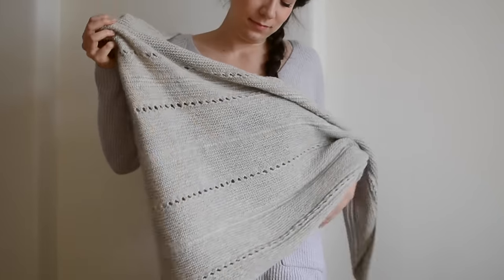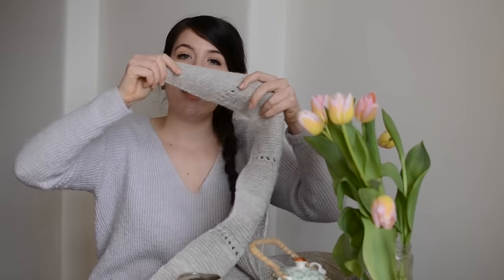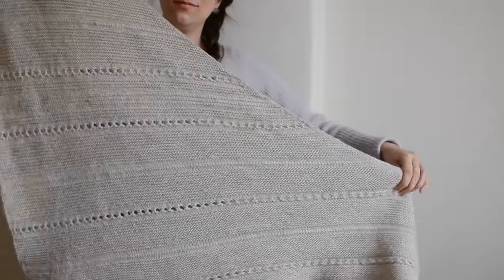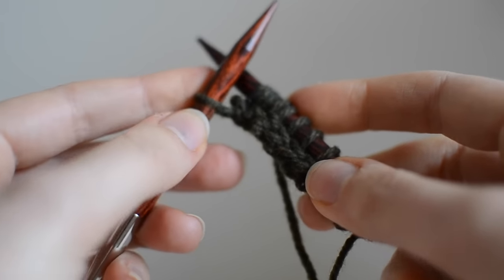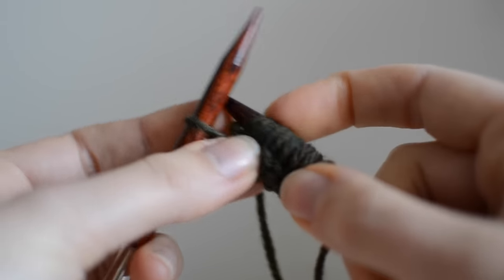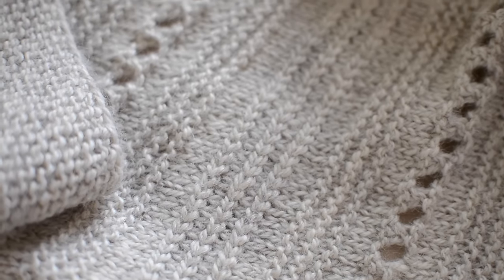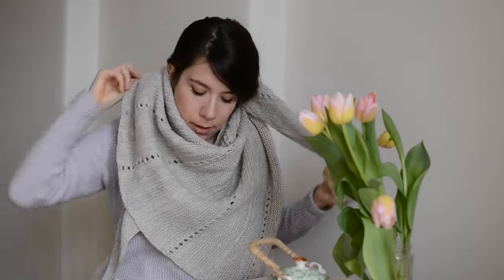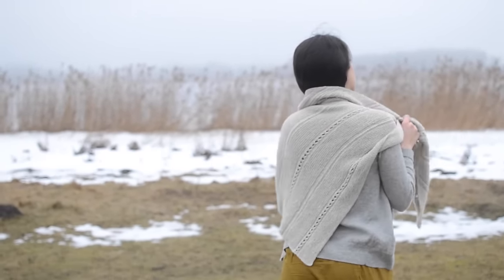New pattern release: Homestead shawl